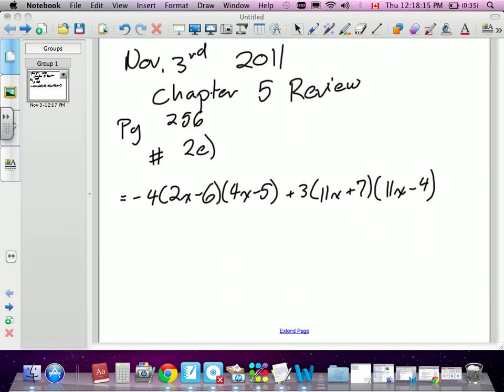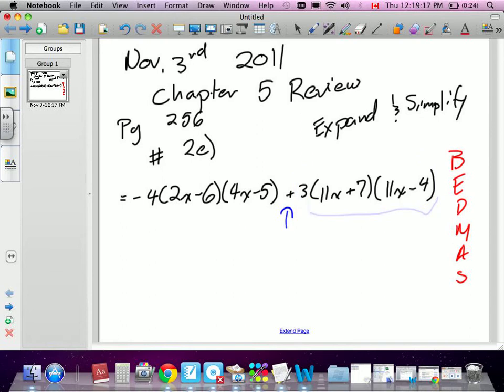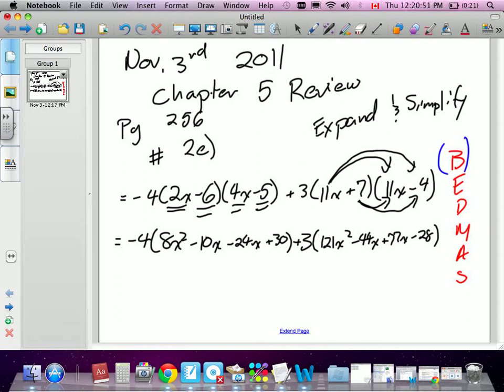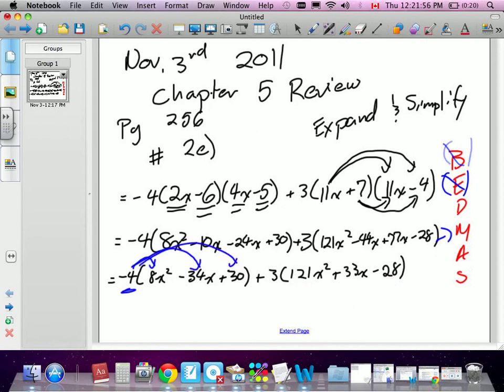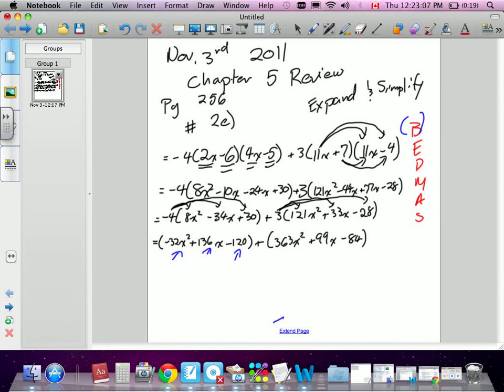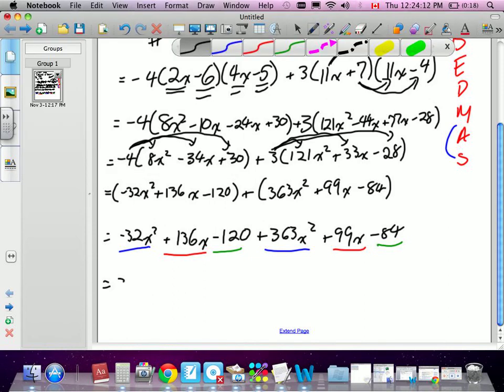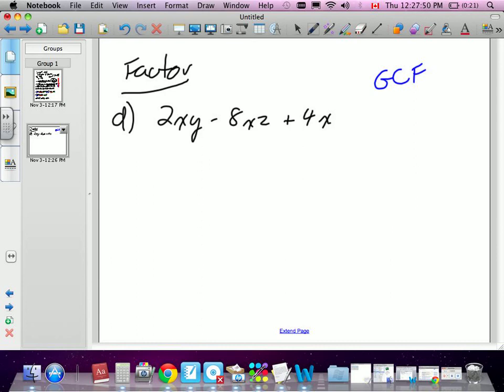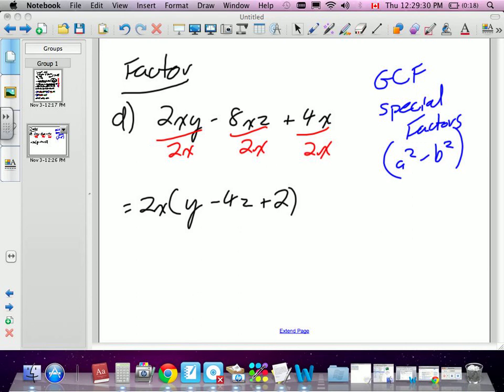Expanding Quadratic Expressions Grade 10 academic Chapter 5 review